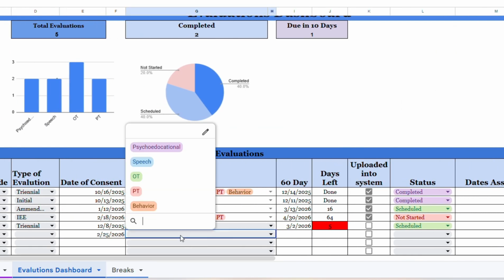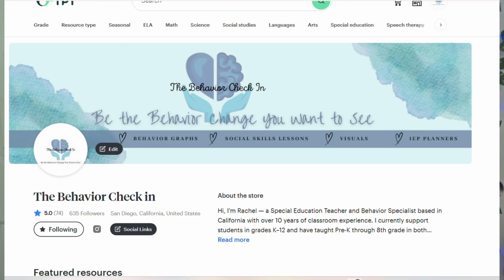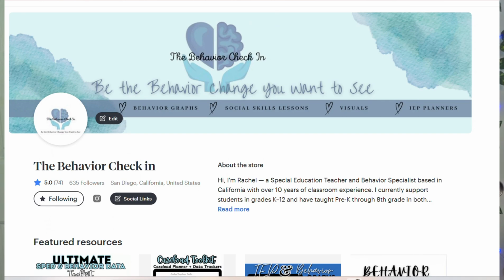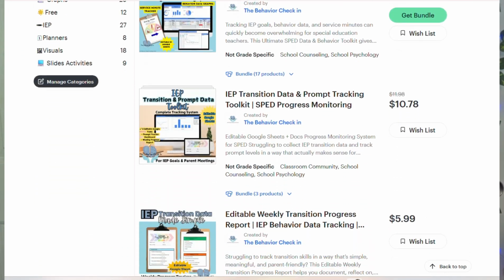How to Write IEP Progress Reports FAST (Save Hours Every Week)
Stop stressing over IEP progress reports. In this video, I’m breaking down the exact system I use to write progress reports quickly—without sacrificing quality.

If you’re a special education teacher or behavior specialist feeling overwhelmed by data, annuals, and progress monitoring, this will help you simplify the process and get it done fast.

You’ll learn:
✅ How to use your data to guide your writing
✅ Simple, repeatable sentence frames for progress reports
✅ How to batch your work to save time
✅ What actually matters (and what doesn’t) when writing IEP reports
✅ A system that helps you stop overthinking and start finishing

This is for special education teachers, behavior specialists, and anyone writing IEP progress reports who wants a more efficient, stress-free system.

✨ Amazon Storefront (Favorite Teacher Tools)